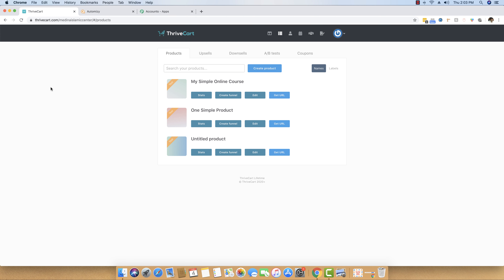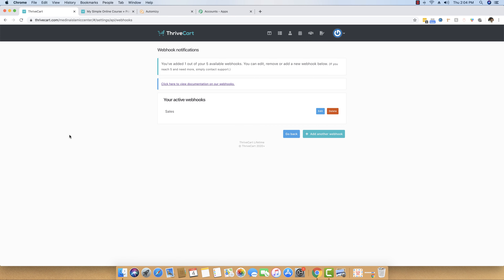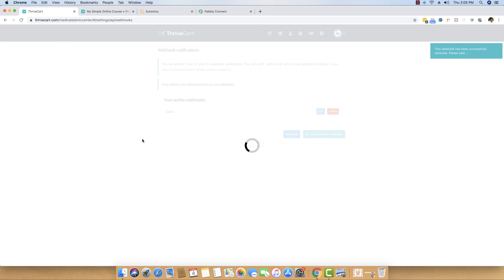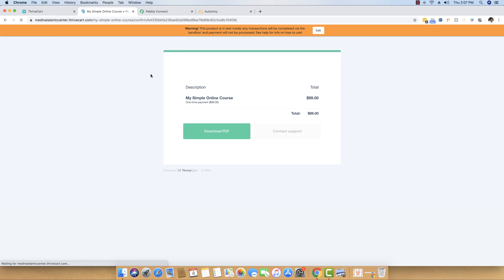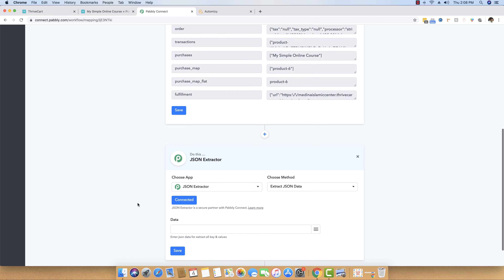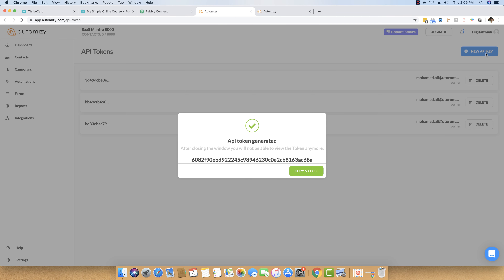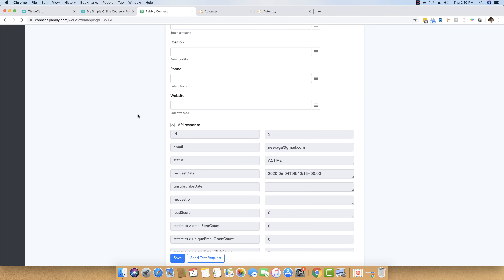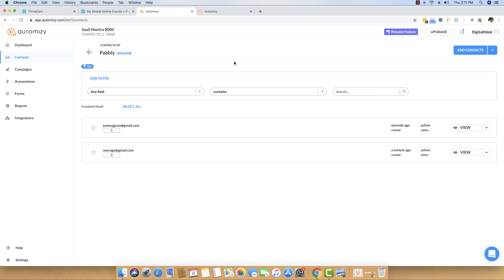How to Integrate ThriveCart to Automizy using Pabbly Connect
✅ In this video, we will explain the integration between the ThriveCart Checkout Cart platform and Automizy email marketing software using Pabbly Connect.